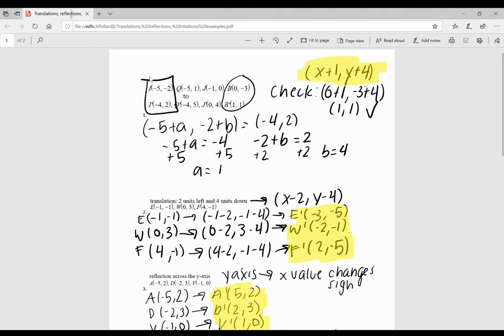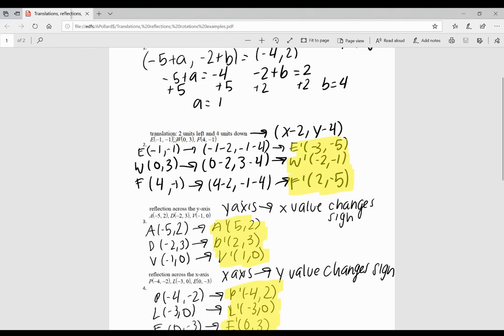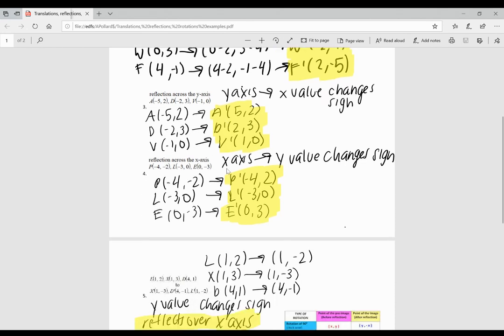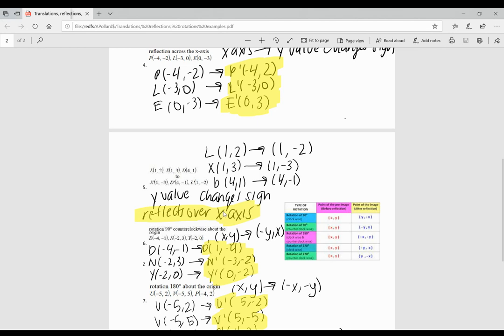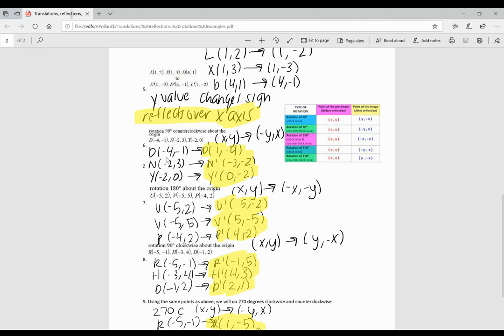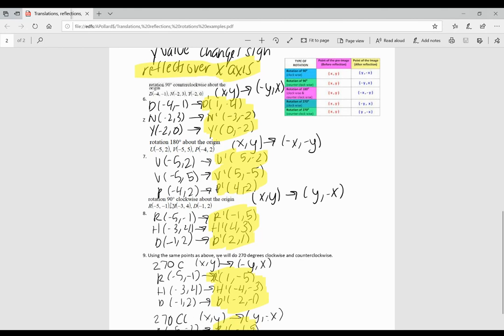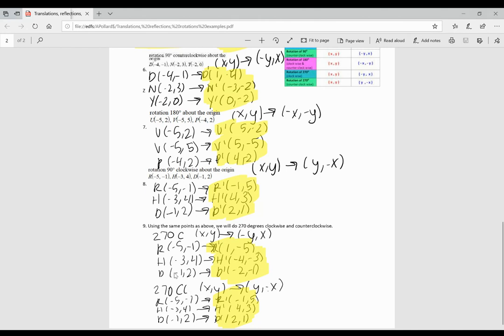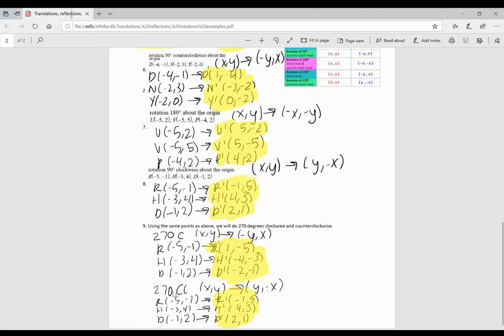Translations, Reflections, Rotations